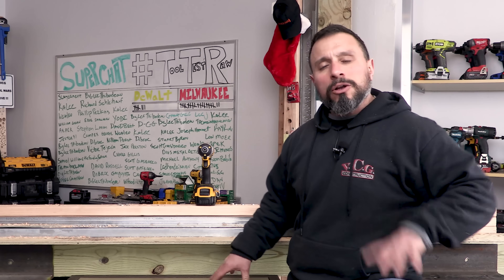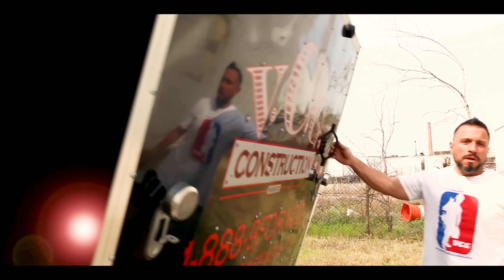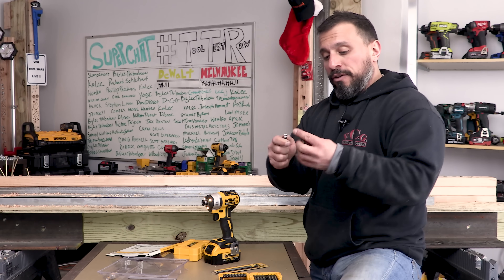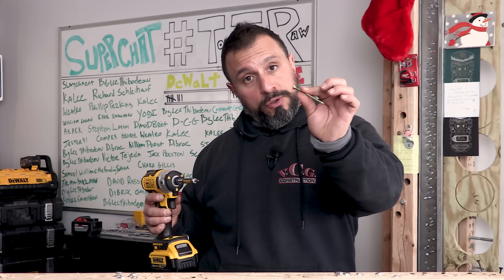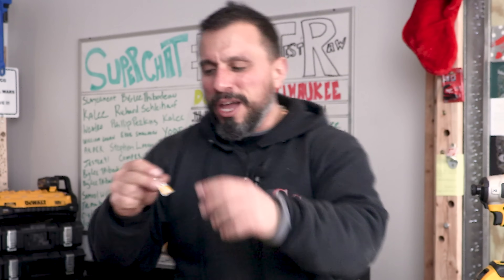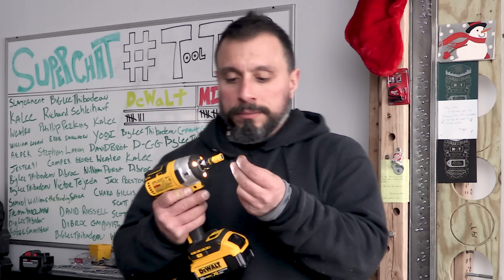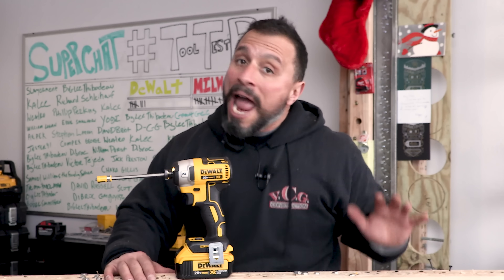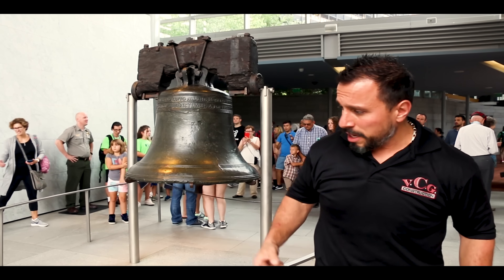99% OF PEOPLE DON'T KNOW WHAT THIS DeWALT TOOL ACCESSORY DOES!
99% OF PEOPLE DON'T KNOW WHAT THIS DeWALT TOOL ACCESSORY DOES!

Today we talk about a DeWALT tool accessory that many people may overlook or not know what it is for. This DeWALT accessory comes in the max fit bit sets and is a great accessory! If you know what this accessory is for already let us know down in the comments section below!